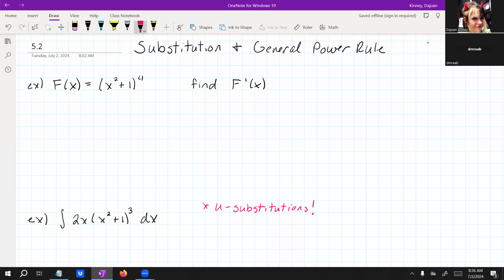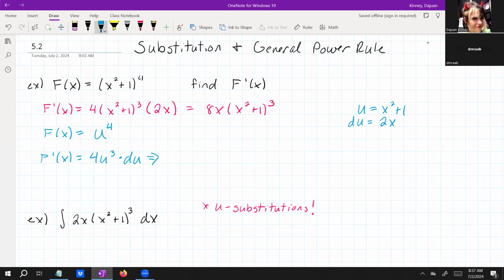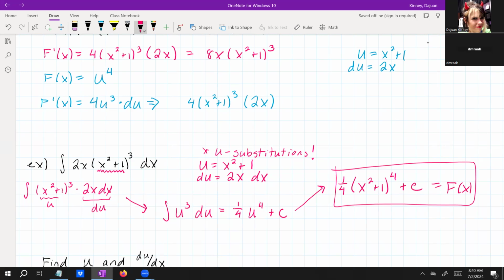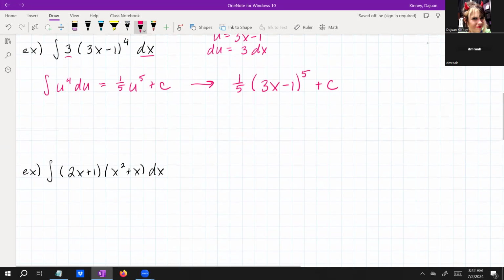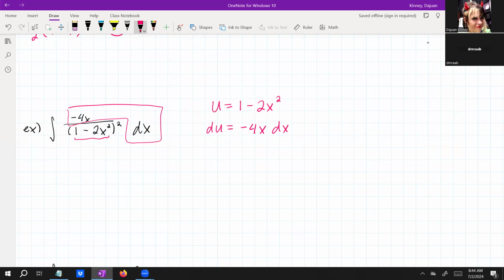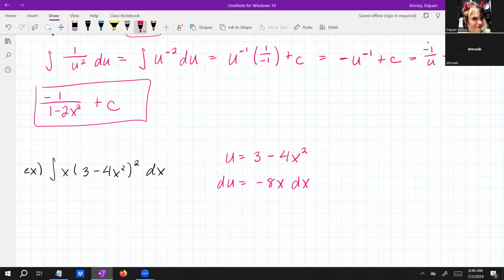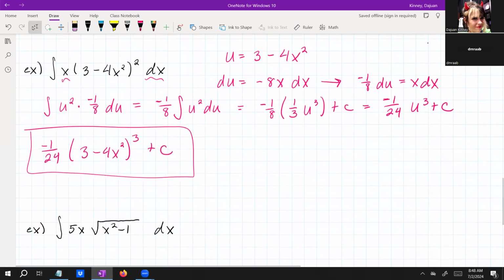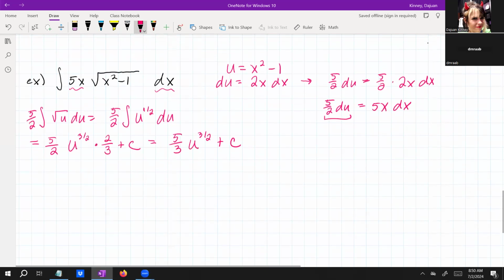5.2 U Sub